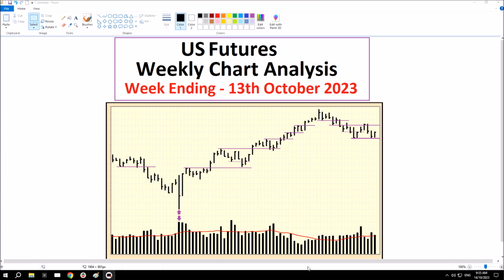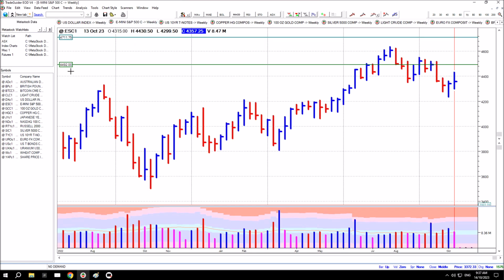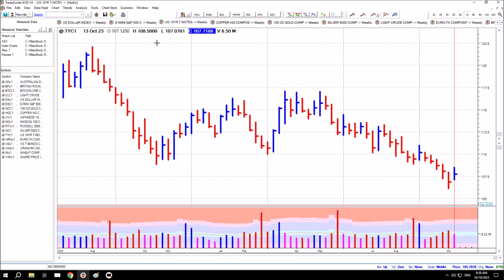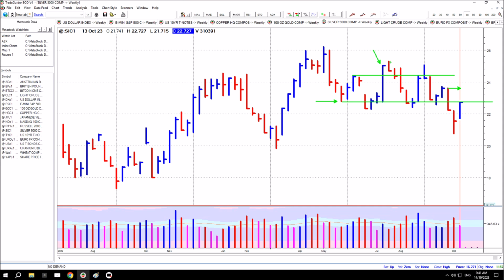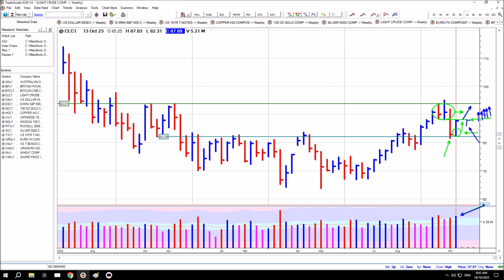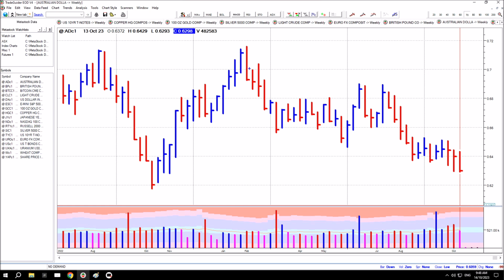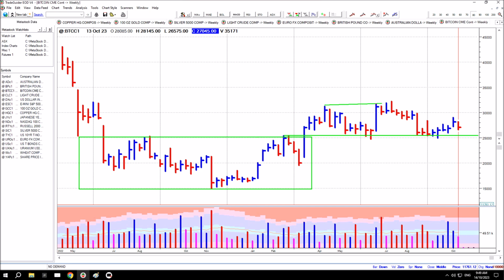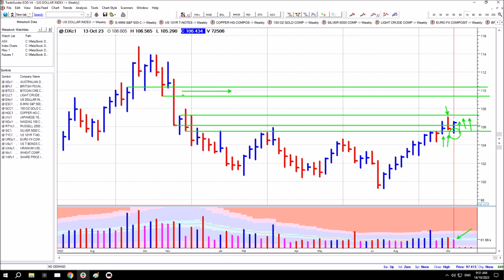US Futures - Weekly Chart Analysis - 13th October 2023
An educational and Informative view of Supply and Demand for various US (CME) Futures markets - using Weekly Charts, for the week ending 13th October 2023